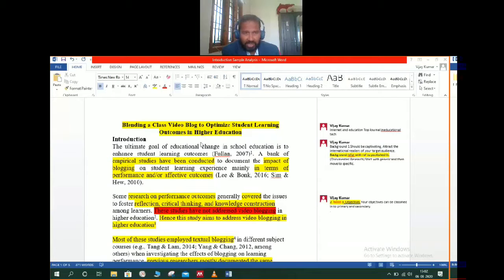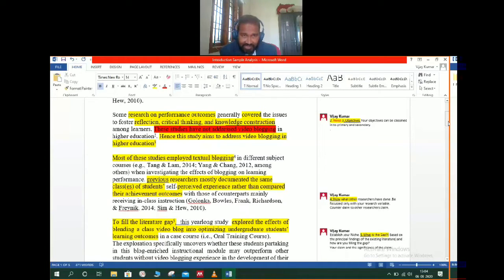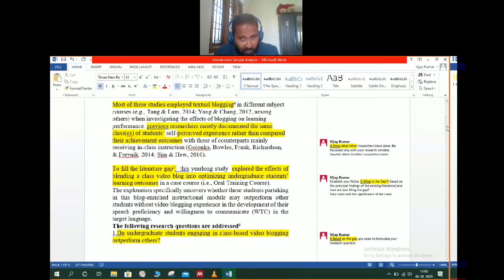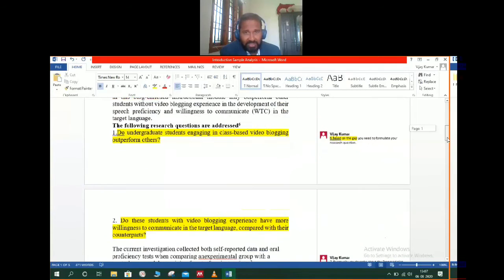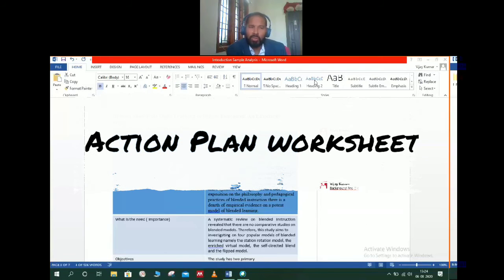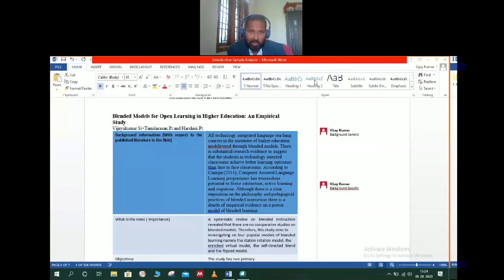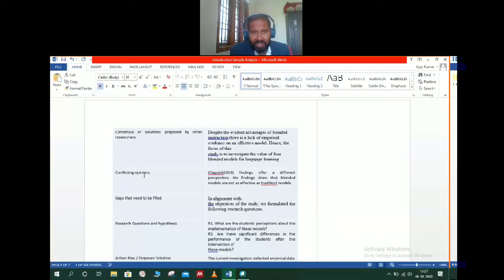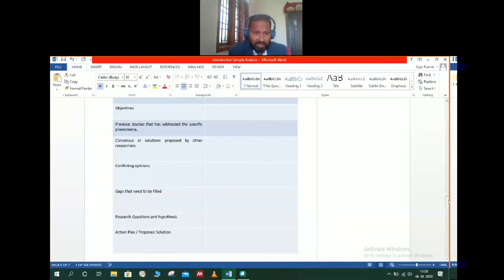Demo on Drafting an Introduction for a Research Paper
An appealing introduction sets the context for a research paper. The art of writing an appealing Introduction is demonstrated in this video. This Video has three parts. The first part deals with the components of a good introduction. The Introduction segment of a sample paper from a highly cited Journal is analyzed in the second part of the video. The final part of the video demonstrates the principles discussed using a worksheet.

download the Introduction worksheet at

Dr.S.Vijayakumar, Assistant Professor, English
B.S.Abdur Rahman Crescent Institute of Science & Technology
Remote Editor, Cardinal Education.